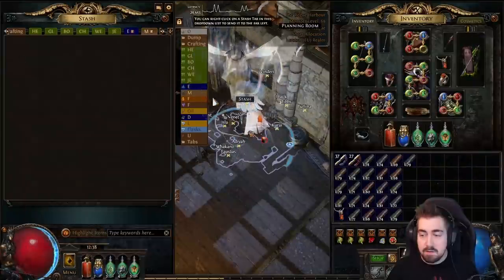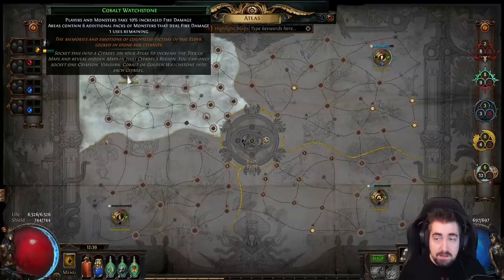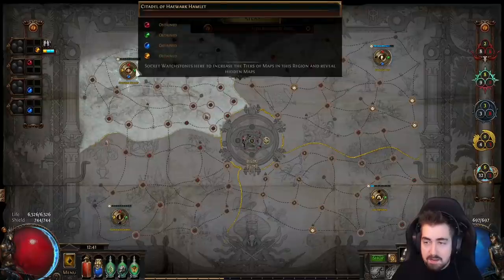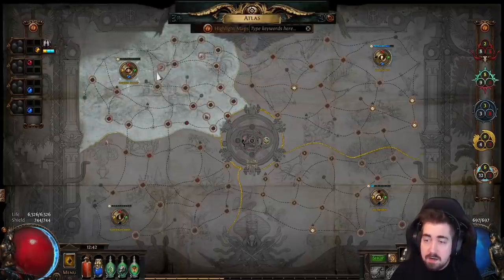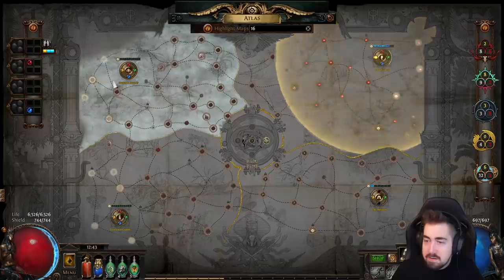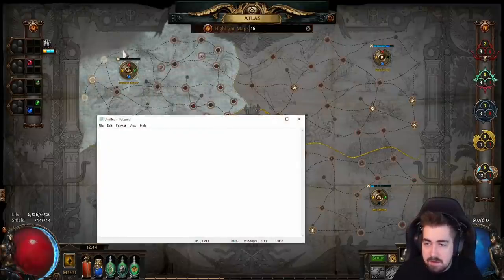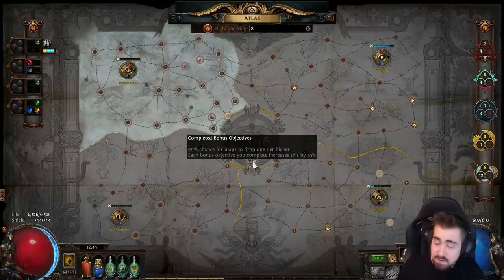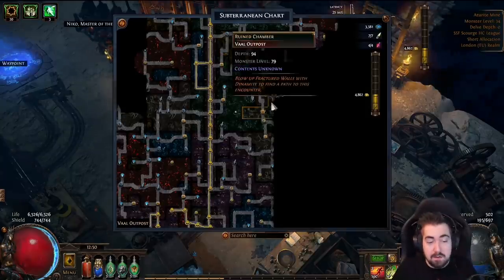How to get more MAP drops in Scourge League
Map sustain is difficult this league. Zizaran shares some knowledge regarding multiple different map investment methods that exponentially grow with each other.
Path of Exile Scourge requires some map investment (often called juicing) to see better returns and map drops, and we compiled them in this video.